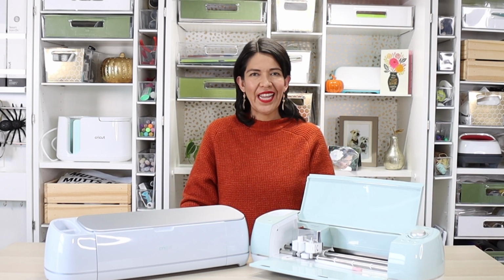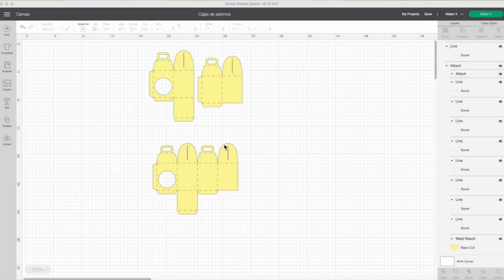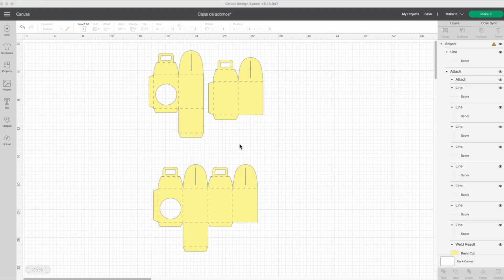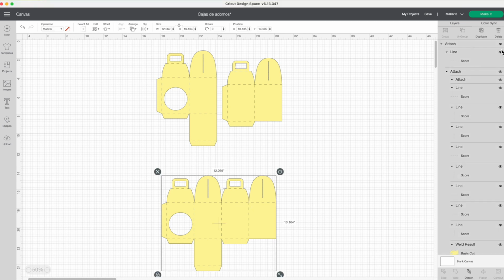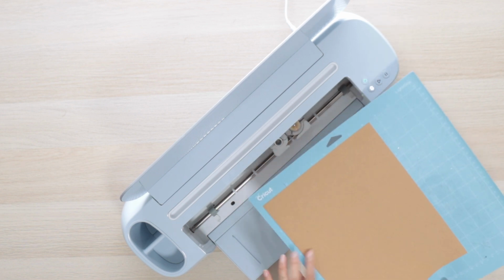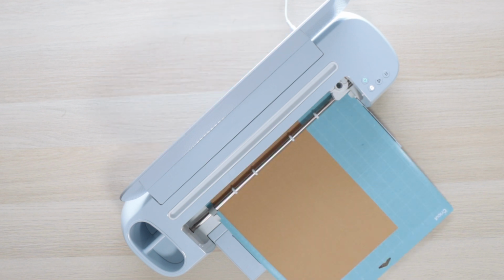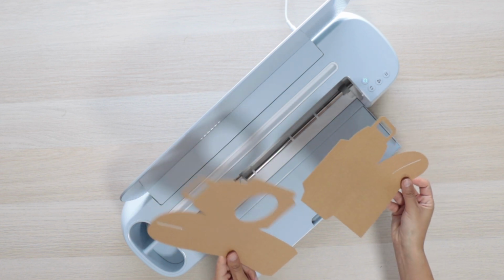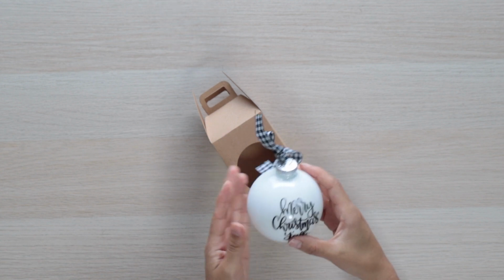Cricut Ornament Boxes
Hi guys! Today I'm going to show you how to make ornament boxes

Amazon Shop
Etsy shop